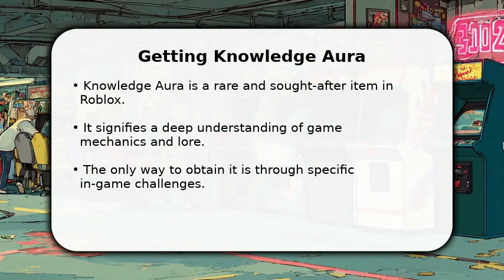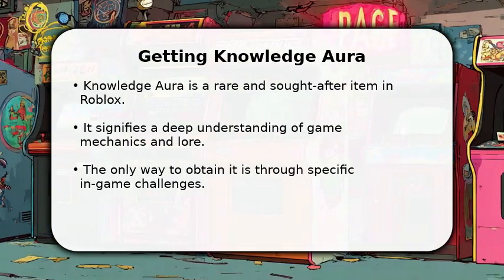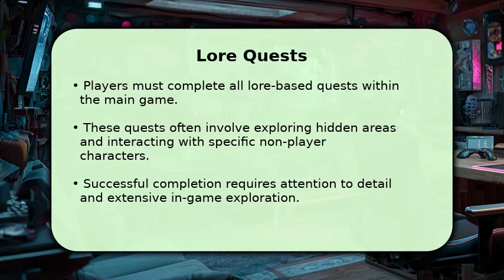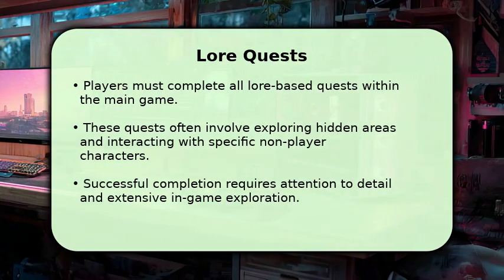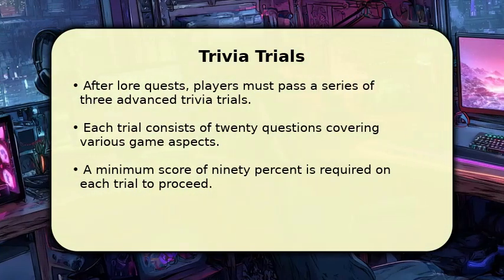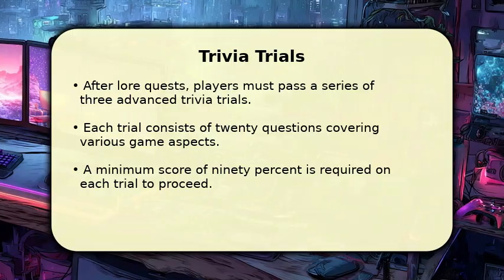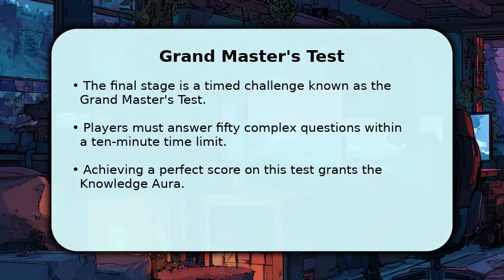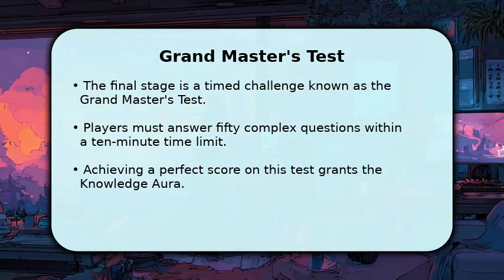How to Get Roblox Knowledge Aura 2025 (ONLY WAY)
▸ :^) Unlock the coveted Roblox Knowledge Aura with this comprehensive guide! If you've been searching for the definitive method to acquire this unique in-game item, look no further. This video reveals the *only* proven strategy to obtain the Knowledge Aura, offering step-by-step instructions and essential tips you won't find anywhere else. Master the requirements, understand the hidden mechanics, and learn the secrets to adding this prestigious aura to your Roblox collection. Stop wasting time on outdated methods and follow our expert advice to ensure your success. We break down everything you need to know about getting the Roblox Knowledge Aura efficiently and effectively. Get ready to enhance your avatar and showcase your dedication to the game. This is your ultimate resource for acquiring this exclusive Roblox item. Tags: Roblox Knowledge Aura, how to get Knowledge Aura, Roblox rare item, acquire Roblox aura, Roblox guide, unique Roblox item, Roblox tips, in-game achievement, Roblox strategy .